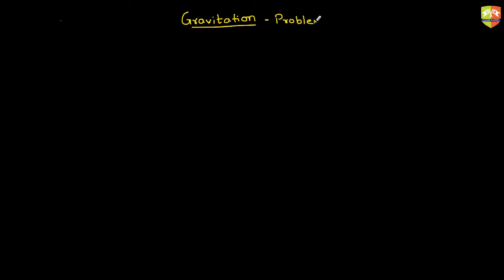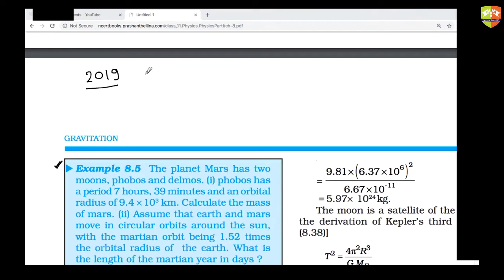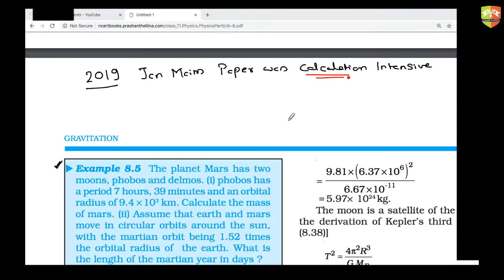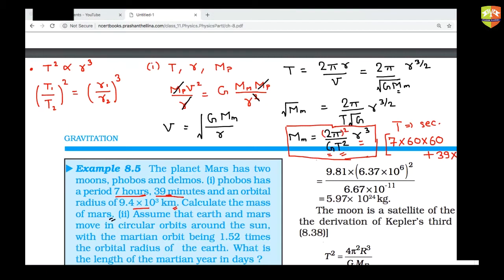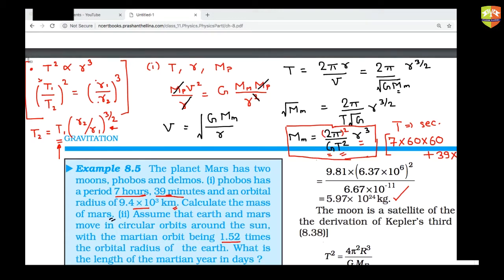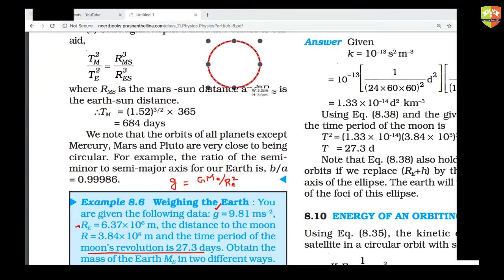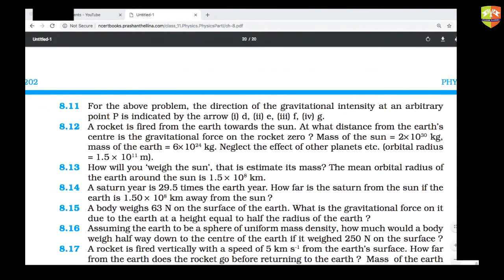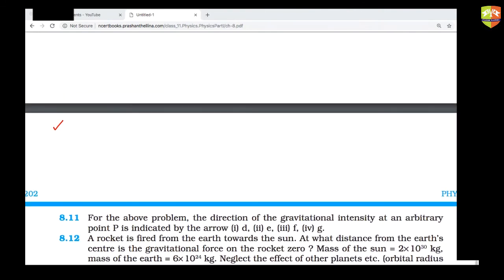Gravitation 8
Enjoy Learning!!!